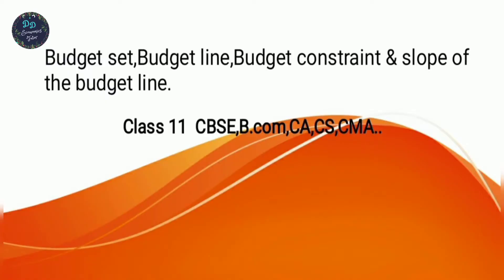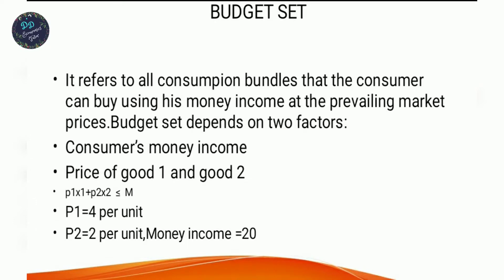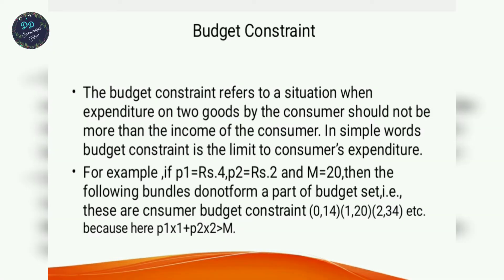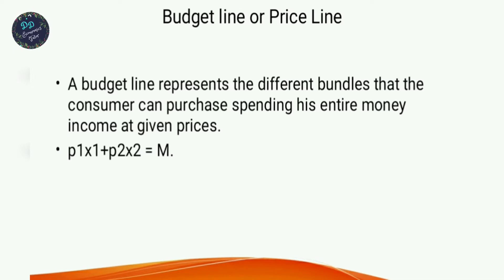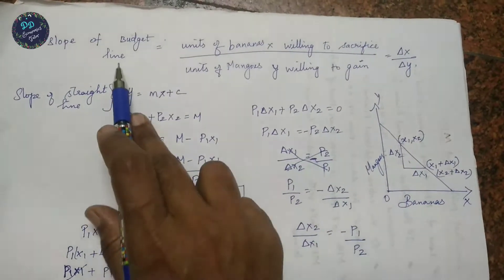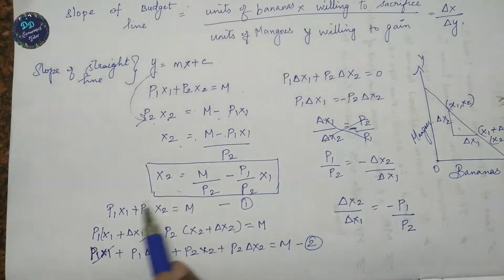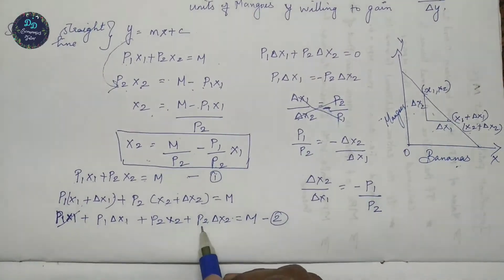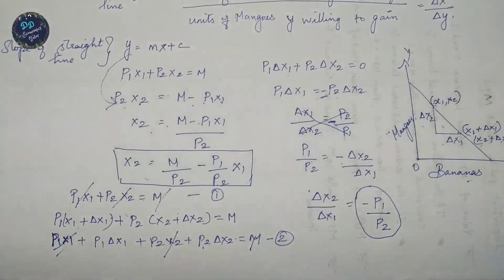Budget set ,budget constraints,Budget line, derivation of slope of the budget line in Tamil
consumption bundle

budget set and budget line

budget constraints

derivation of slope of the budget line

with diagram and explanation

budget set

budget line

derivationofslopeofthebudget line

watch TU and MU also